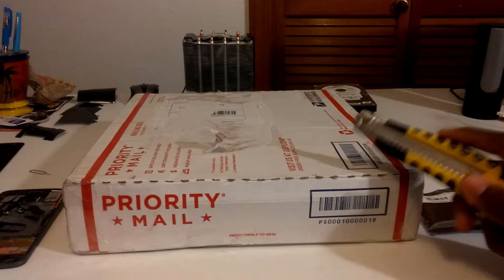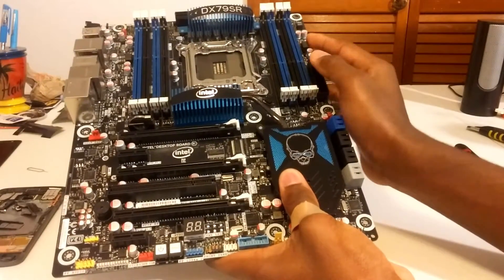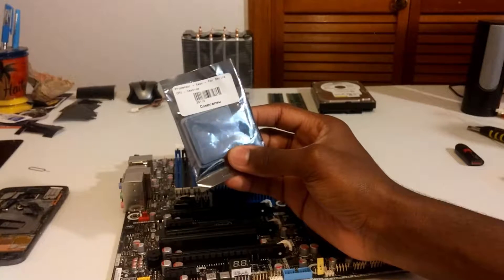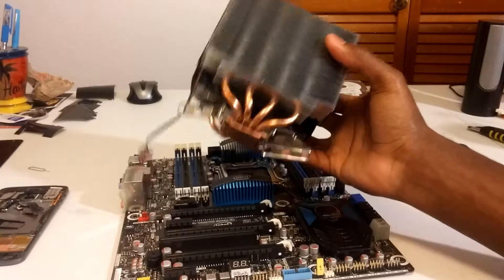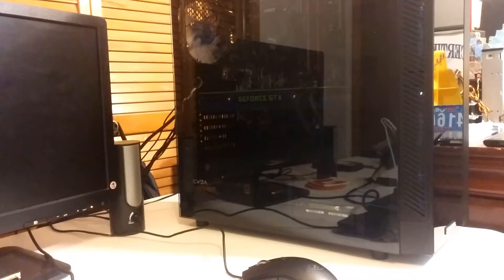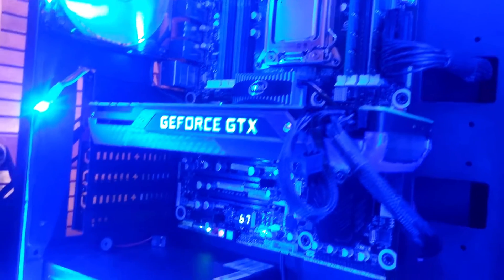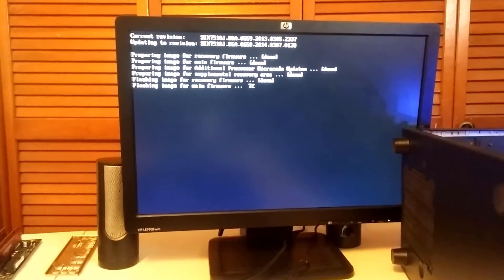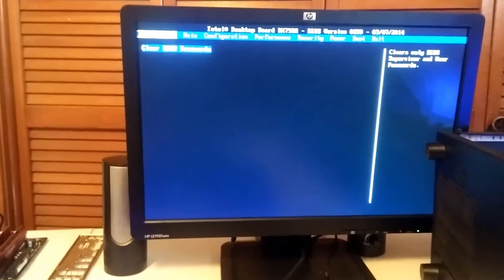The $50 Dollar X79 Motherboard (Not from China)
I recently picked up an Intel X79 motherboard for pretty cheap. The only thing is I don't know if it actually works and I don't even have a compatible cooler so lets see if I can fire it up without actually making it go up in flames.

Other PC videos